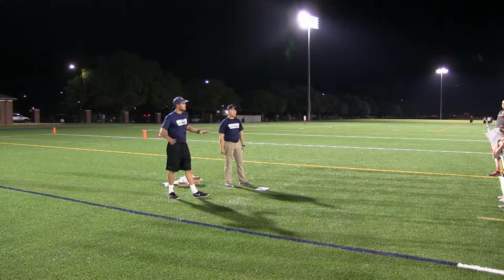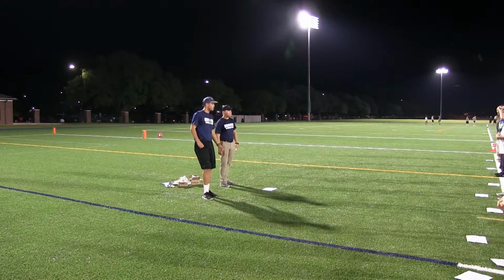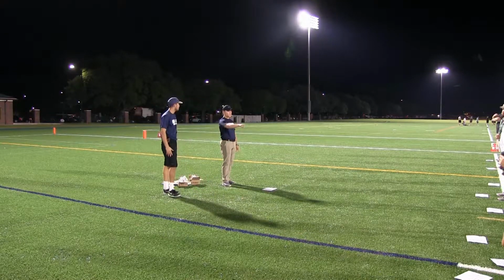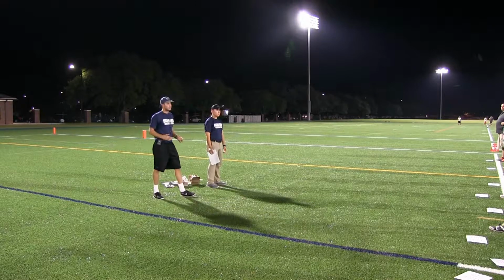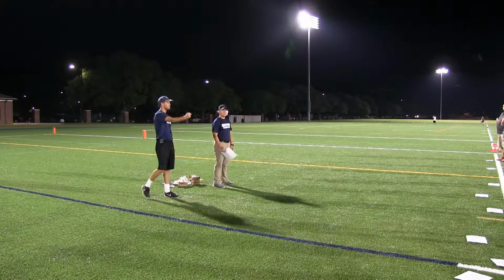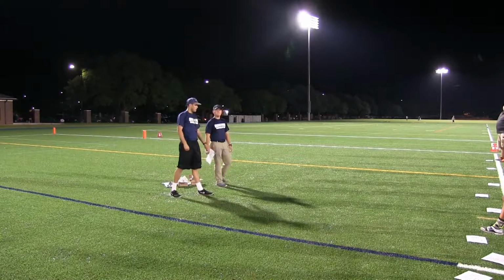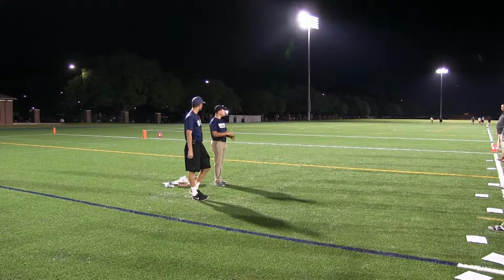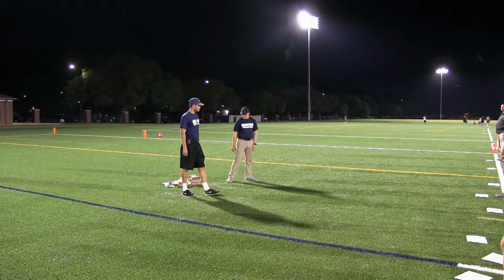UNCW Competitive Sports Flag Football Training - Mechanics